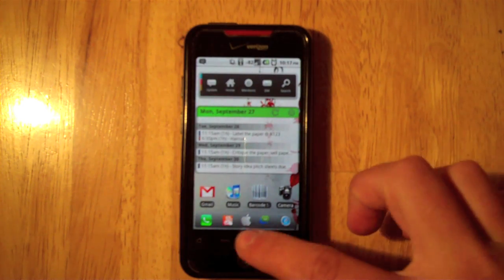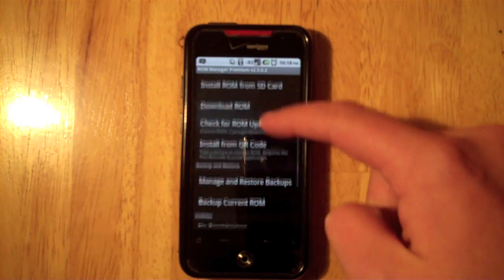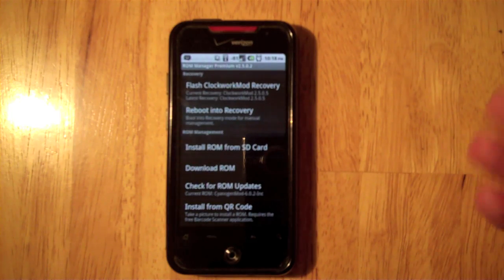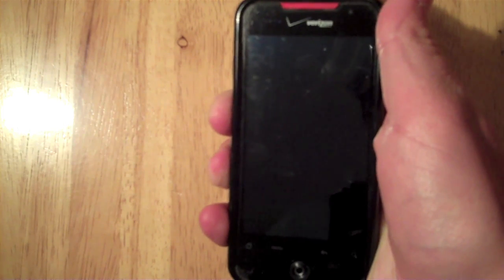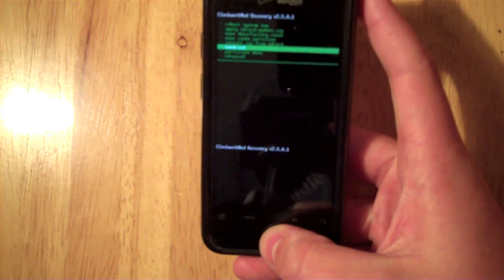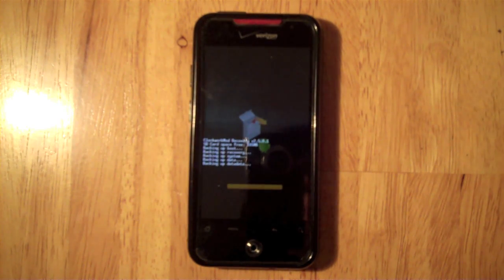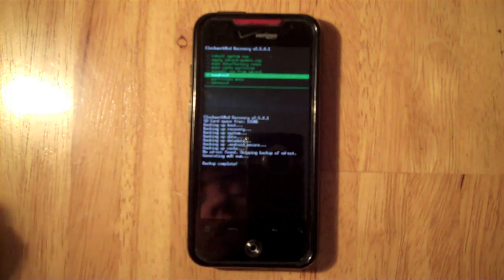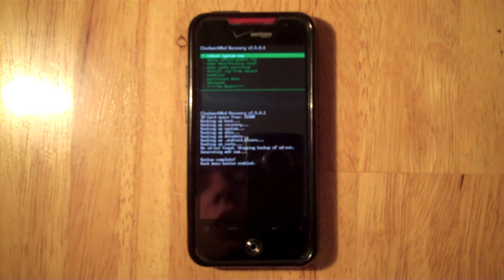How to make nandroid backups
A tutorial showing you the two ways to make nandroid backups on your android device. Enjoy!